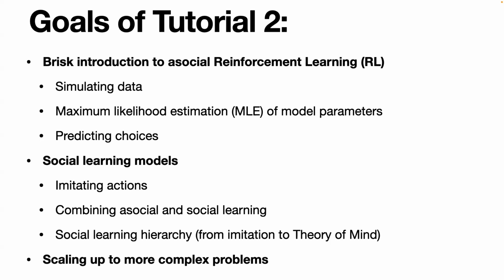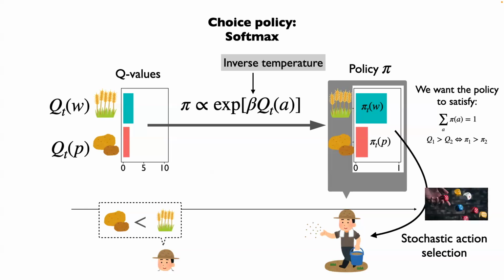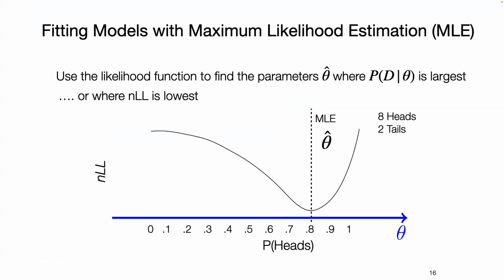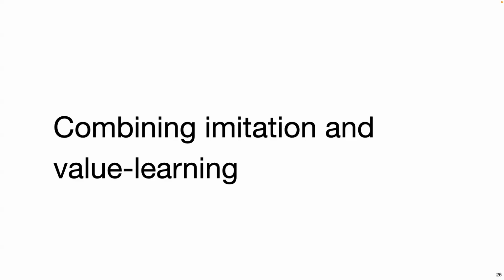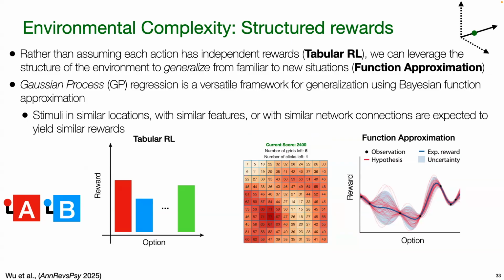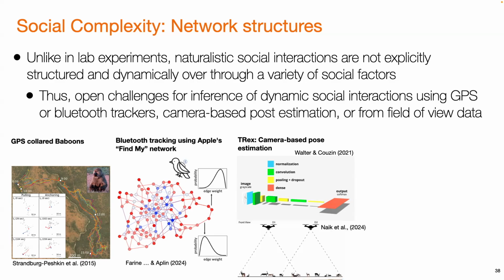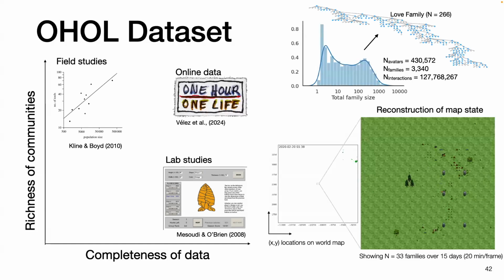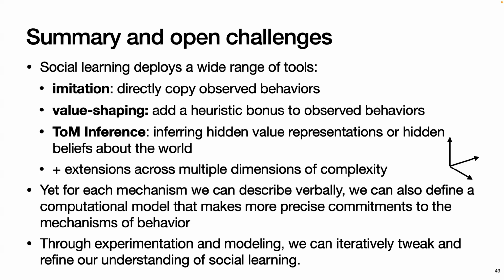04 Tutorial 2 - Models of social and individual learning - Charley Wu & Wataru Toyokawa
"Models of social and individual learning."

Charley Wu - PI of the Human and Machine Cognition Lab at the University of Tübingen, and incoming Professor of Computational Cognitive Science at TU Darmstadt

Wataru Toyokawa - Unit Leader at the Computational Group Dynamics (COGNAC) Unit at RIKEN Centre of Brain Science, Tokyo